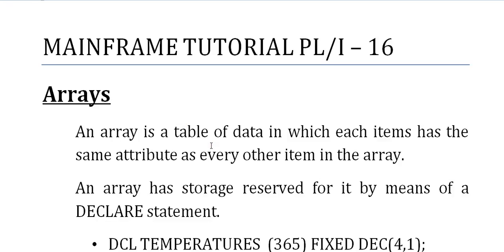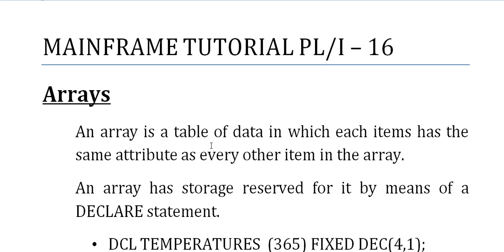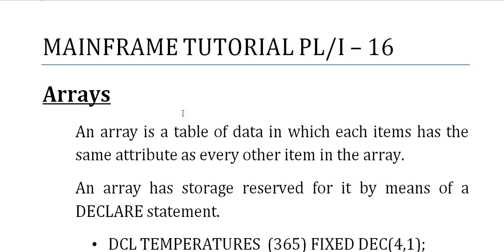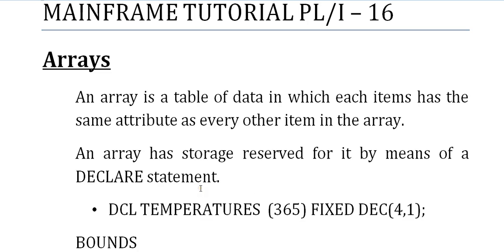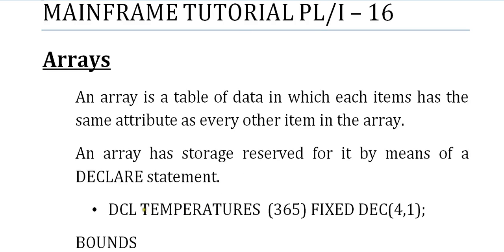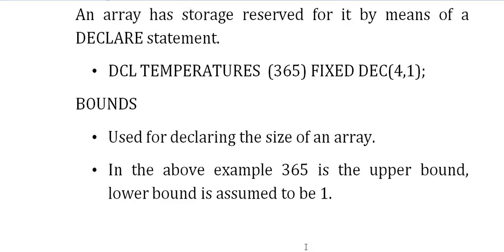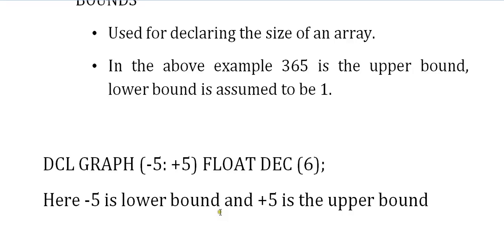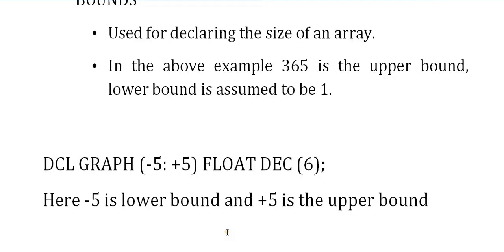Arrays in PL/I - Mainframe PL/I Tutorial - Part 16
PL/I is a third-generation ( 3GL ) programming language developed in the early 1960s as an alternative to assembler language (for low-level computer processing functions), COBOL (for large-scale business applications), and FORTRAN (for scientific and algorithmic applications). PL/I stands for "Programming Language 1". PL/I was an antecedent of the C programming language, which essentially replaced it as an all-purpose serious programming language.PL/I is a block-structured language, consisting of packages, procedures, statements, expressions, and built-in functions.

Arrays in PL/I - Mainframe PL/I Tutorial - Part 16, here in this video you will learn about arrays in pl/i in mainframe

Check the latest updates from my telegram channel .